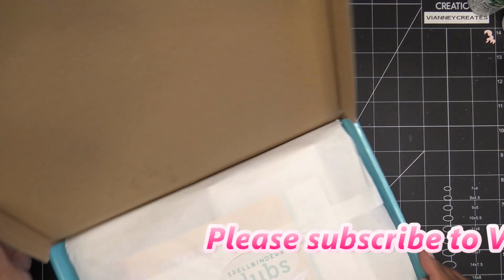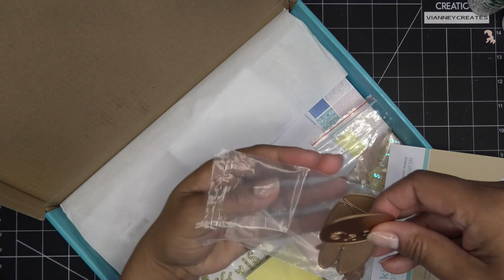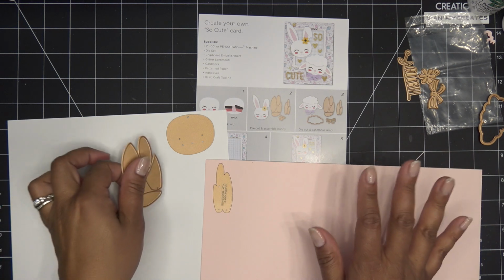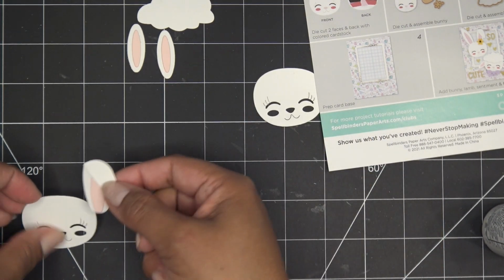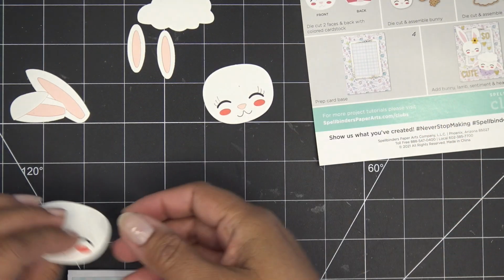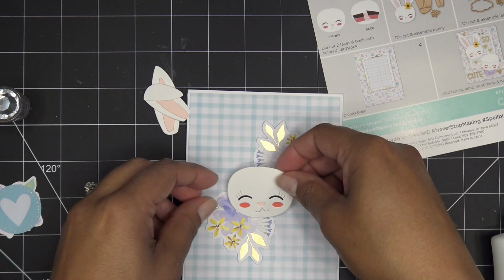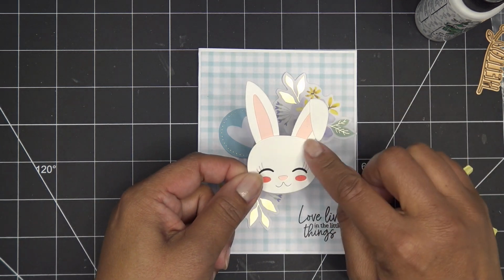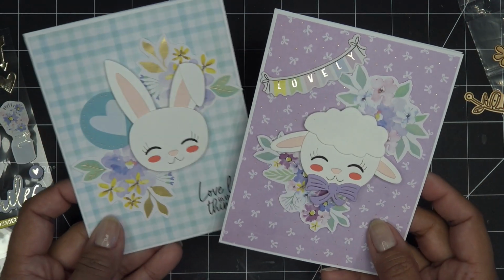Spellbinders March 2022 Card Kit: "Have a Springy Day" Review & Easy Pieced Characters Tutorial!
Mailing Address:
Vianney Luna
United States